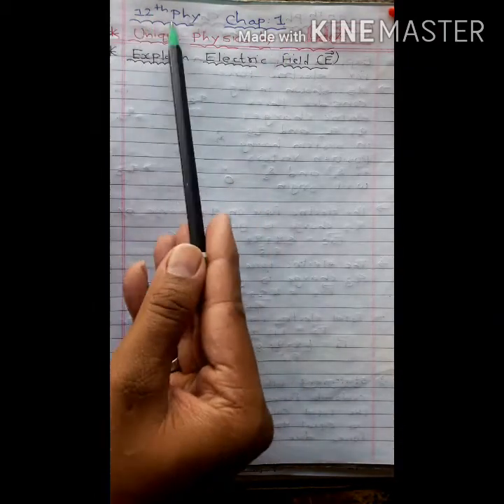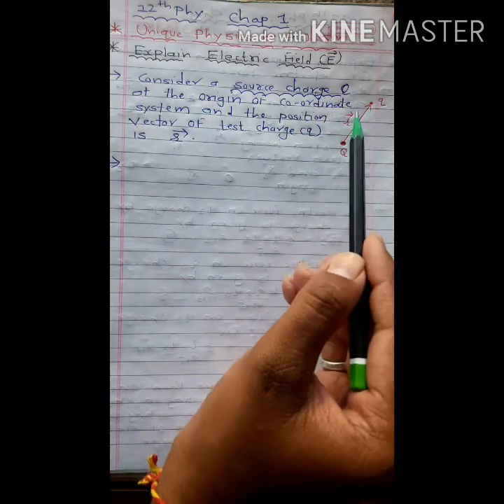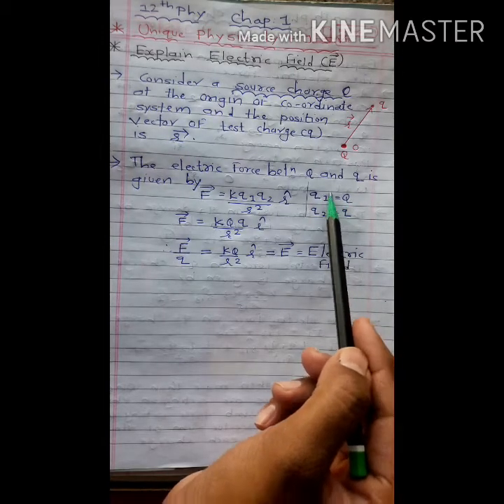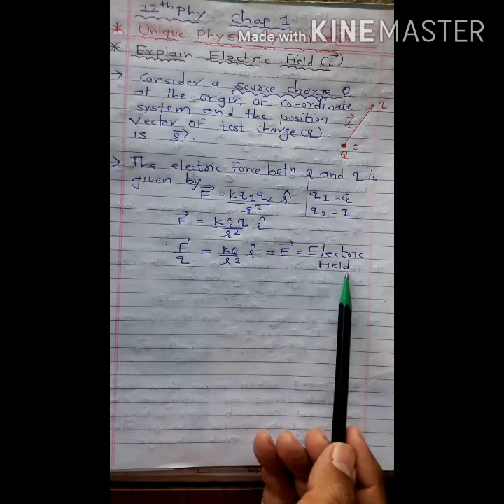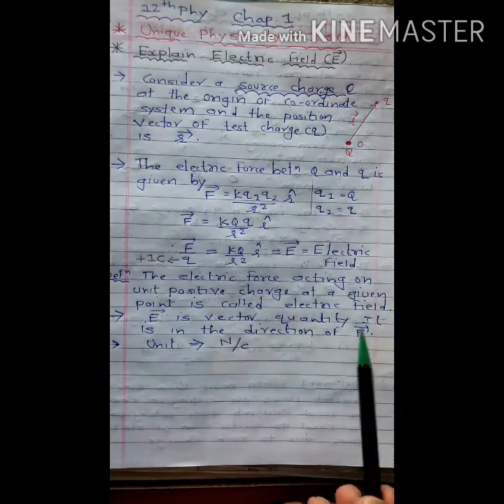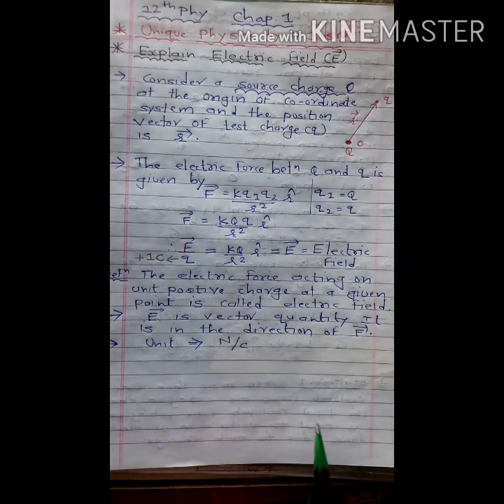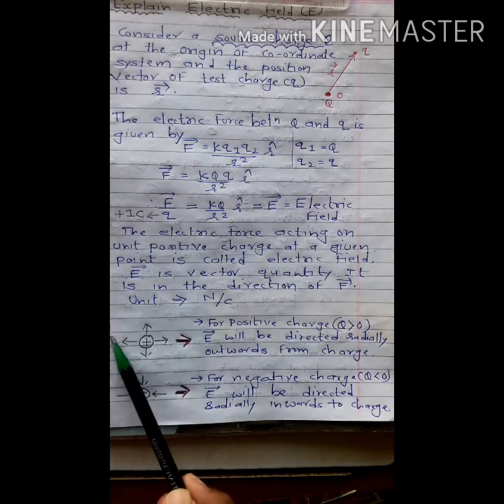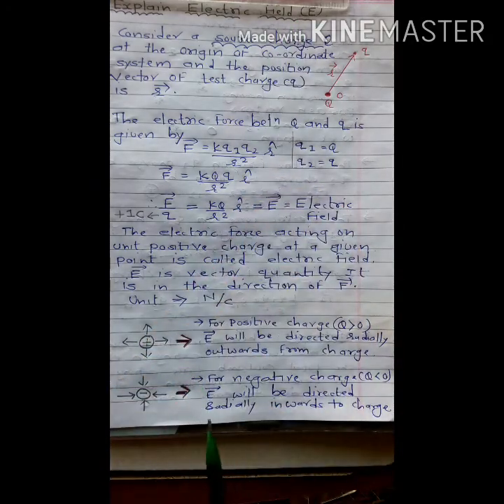12 Phy 1 CHAP (Electric Field)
Definition and equation of electric field